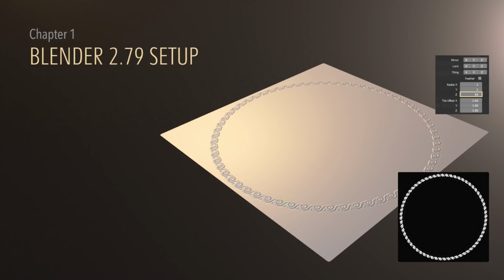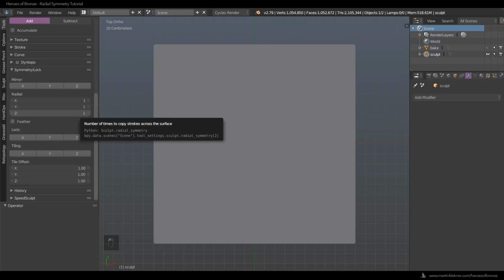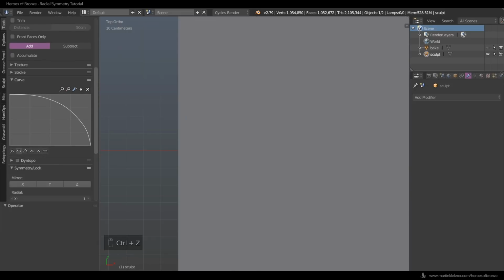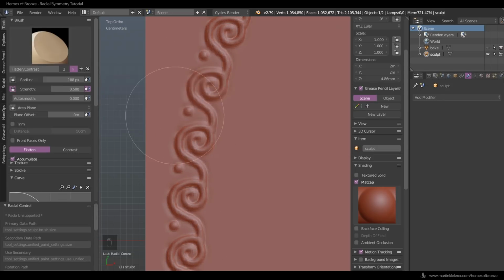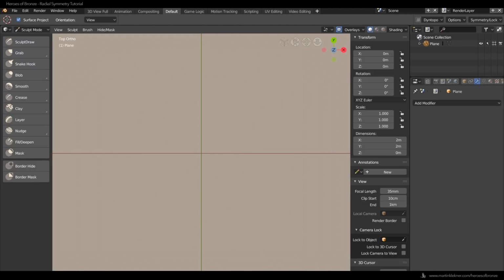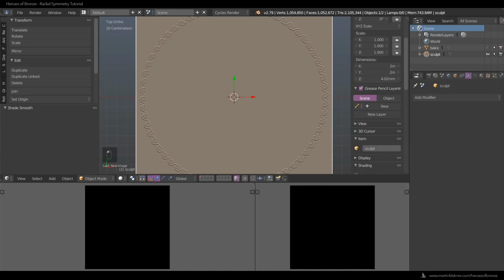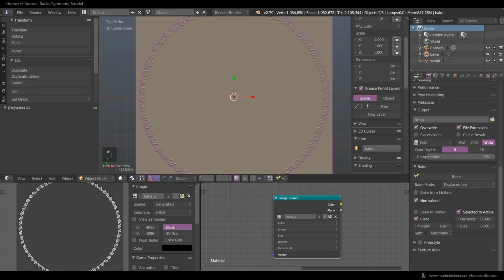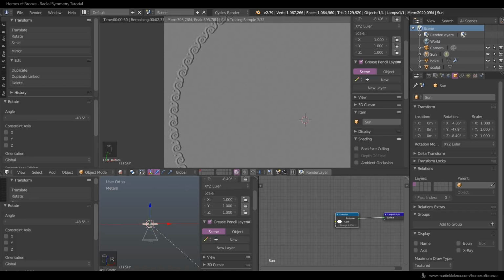Radial Symmetry Sculpting in Blender 2.79 / 2.8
NOTE: There's a misinformation at 07:58 - the Scrape brush as well as Clay Strips and Flatten are not gone, just hidden from Blender 2.8. All you need to do is hold Left Mouse Button on the Brush icon where the little triangle is (Grab, Blob, Smooth, Crease, Clay, Nudge). Sorry for that and thanks for pointing it out, BlenderFan!!

Hello friends, welcome to this new tutorial from the Heroes of Bronze series. This time I will show you how to use Blender's Radial Symmetry sculpting tools to create a Greek radial wave pattern (both in Blender 2.79 and 2.8). We will then bake this pattern into a texture map and use it to displace a low-poly plane by using the Micropolygon Displacement.

Don't forget to check my Gumroad to support the Heroes of Bronze project